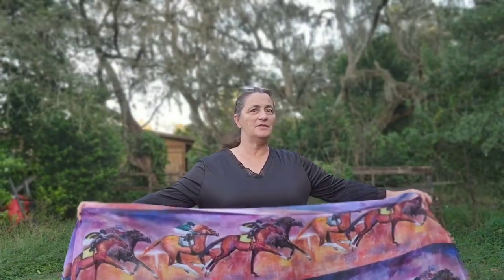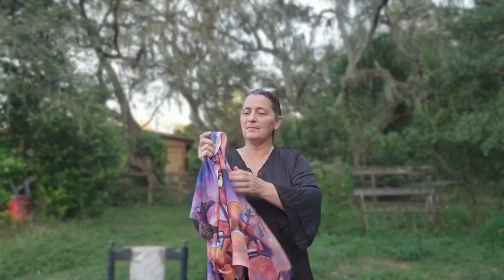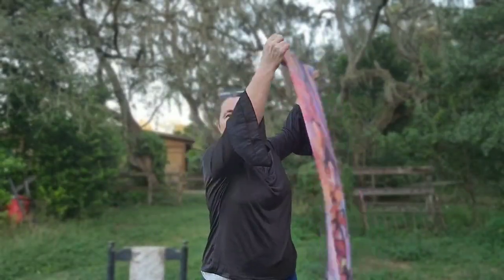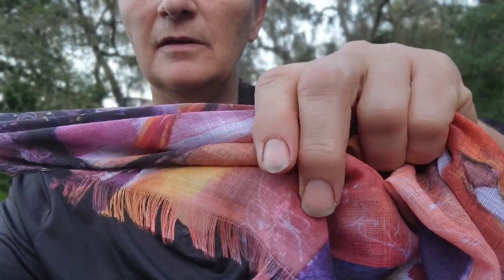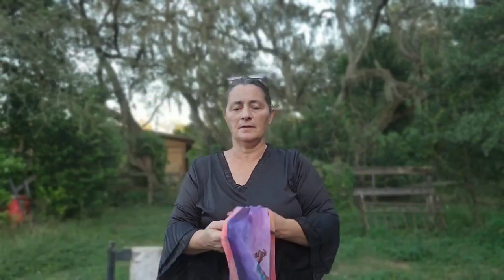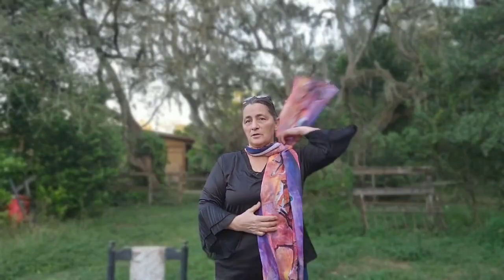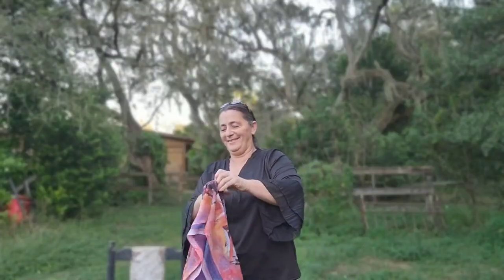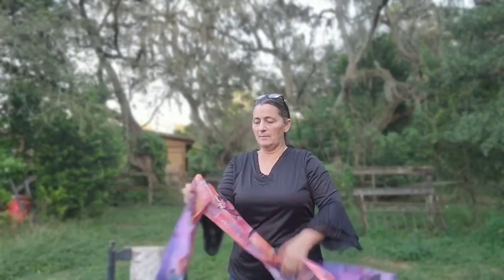Original racehorse art adorns this luxurious sheer scarf 73" x 27"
Printed with one of my original paintings of racehorses.

.: One size: 27" × 73'' (68.5cm × 185.5cm )
.: Seamless construction